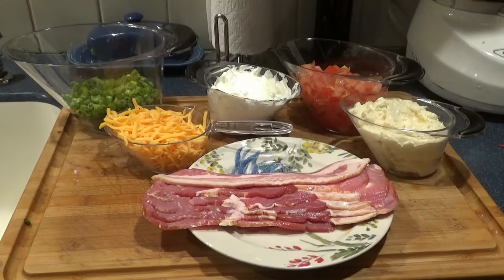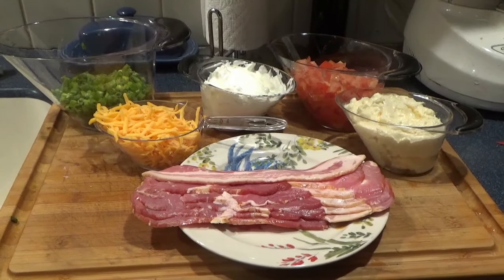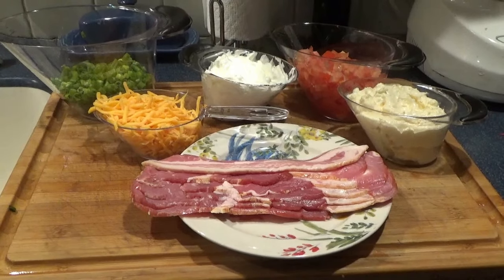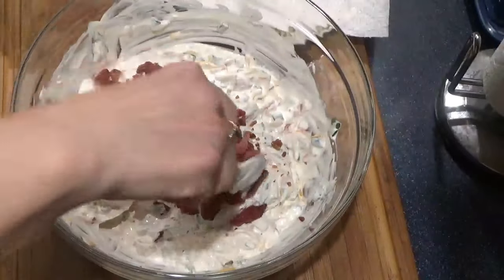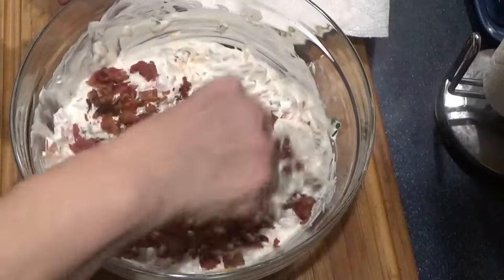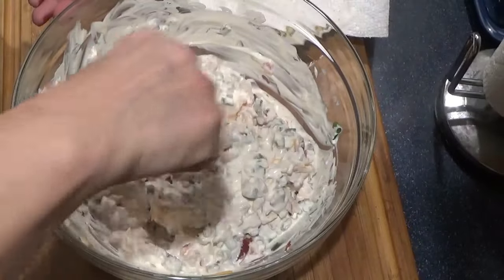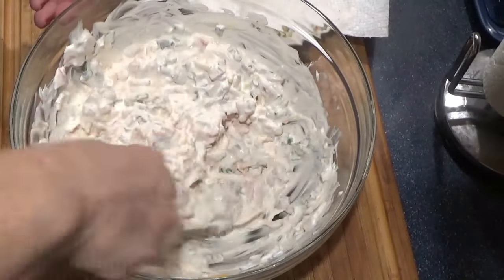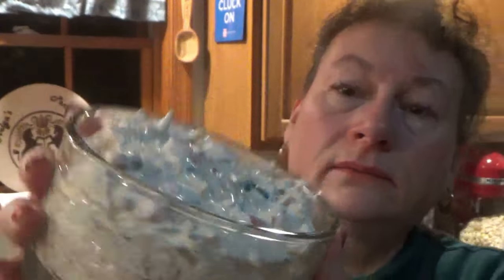AMISH BLT DIP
This simple yet delicious dip is a favorite with the Amish for gatherings and Sunday Church Meals. Fresh and bright, serve it with corn tortilla chips or crackers, and you'll watch it disappear!

1 C small diced fresh tomato
1 C chopped green onion
1 C shredded cheddar cheese
1 C mayonnaise
1 C sour cream
6 slices of bacon cooked, cooled and crumbled

Directions:

Combine the tomato and sour cream and stir well.
Add the mayo and stir well.
Add the green onion and stir well.
Add the cheddar cheese and stir well.
Add the cooked, cooled, crumbled bacon and stir well.
Chill for at least an hour, but overnight is ideal for the flavors to go through.

Serve with corn chips or crackers of your choosing! Enjoy!